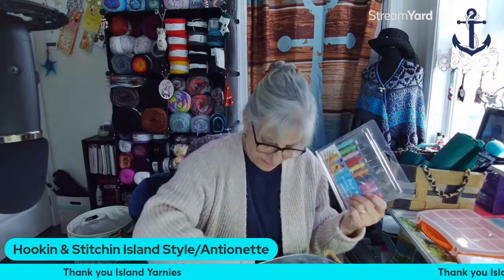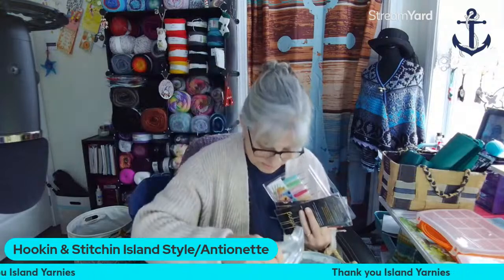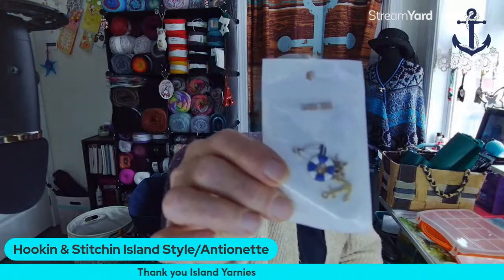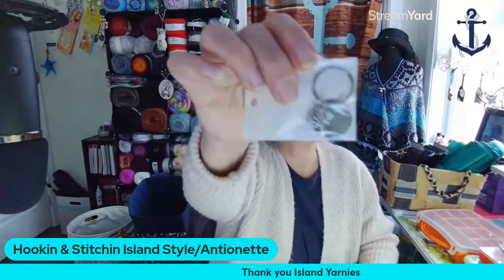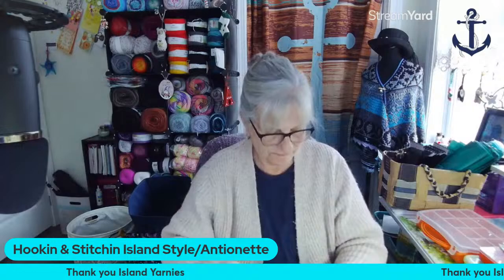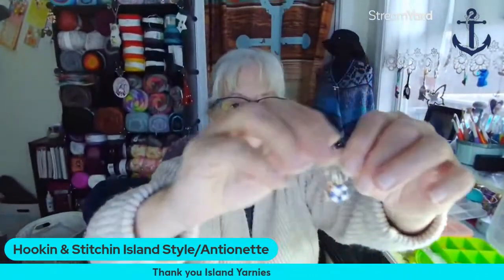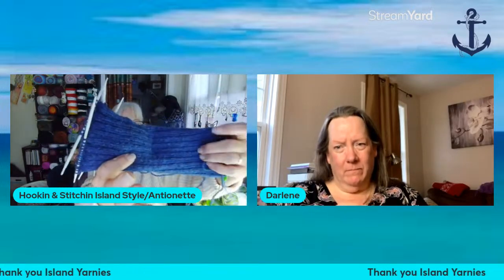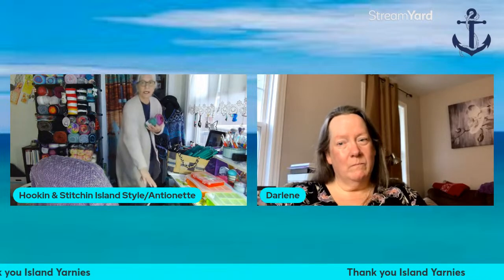Pop up live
Thought I would do a pop up live while I am putting together prize bags for the birthday Bash on April 28th.

HAPPY MAIL:
960 ROUTE 772
FAIRHAVEN, NB E5V1P6
CANADA

See if it's something you would like. I am on a trial use, paid for a month.